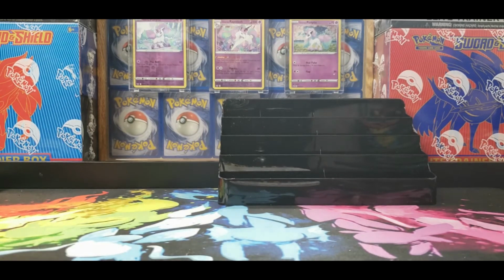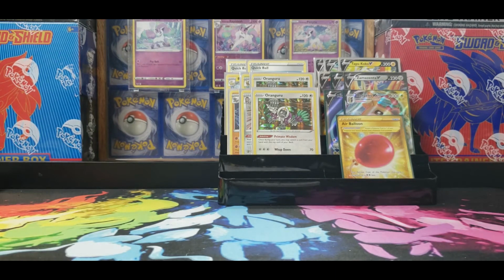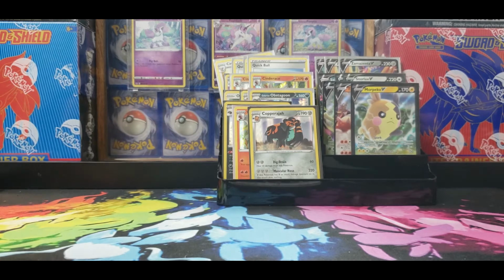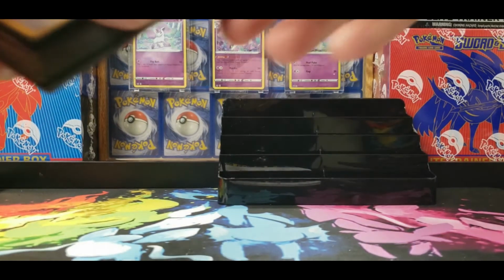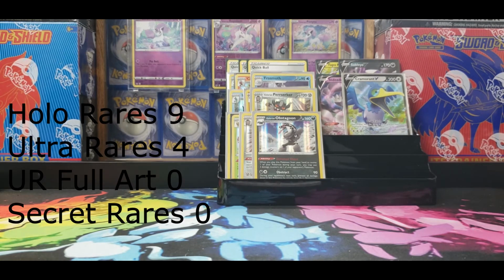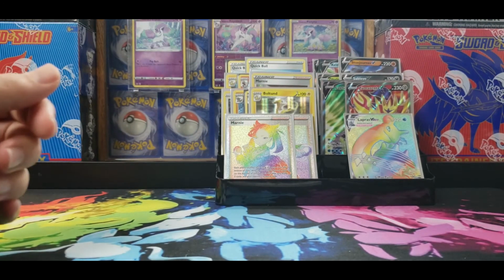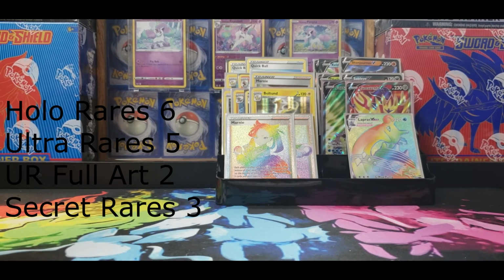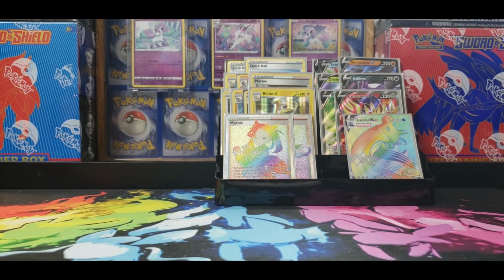Recap Video From Opening up Pokemon Sword and Shield Products!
Recapping the pulls from the four Sword and Shield product openings. I compared a booster box, 36 check lane blisters , 12 three pack blisters and single pack blisters. This comparison was just to see how good the pulls were from different products. It was very interesting on what the pulls were from the different products. I linked all the videos below to see all the openings.